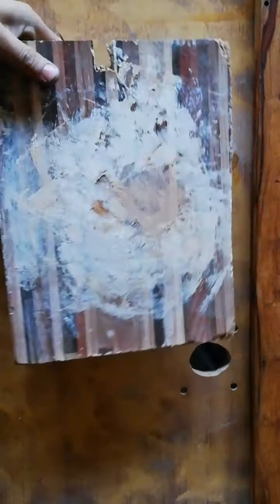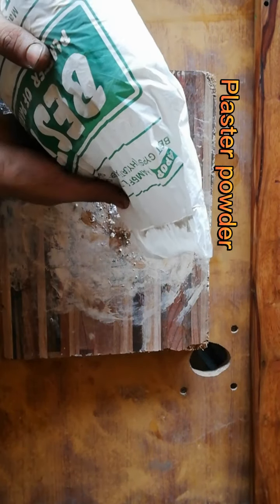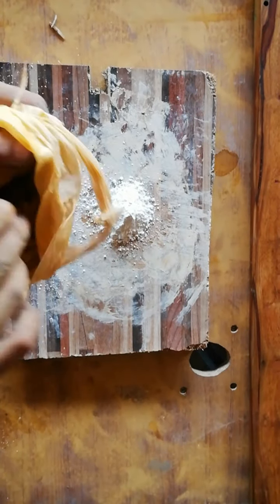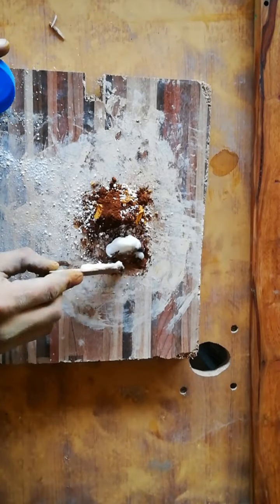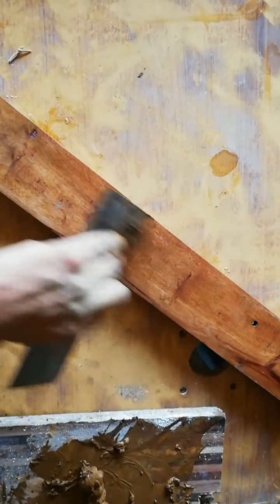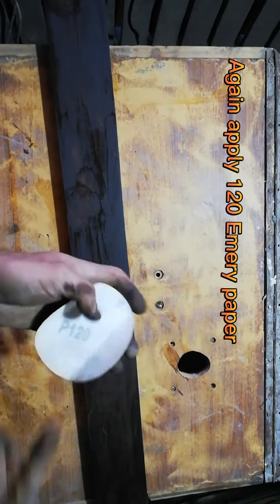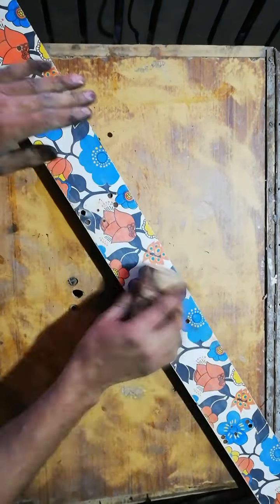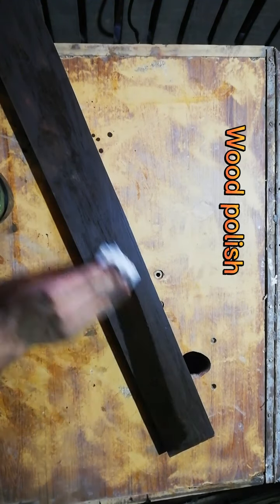How to make wooden wall cloth hanger# handmade#2022# Bilal world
Wooden Hanger Wall Mounted DIY How to Make This video is about that how to make a simple wooden hanger for cloths or dress. I hope this video will help you to making your own design of wooden hanger.
How to make wooden wall cloth hanger# handmade#2022
            Thanks

        Bilal world